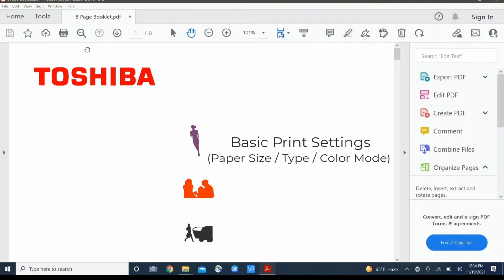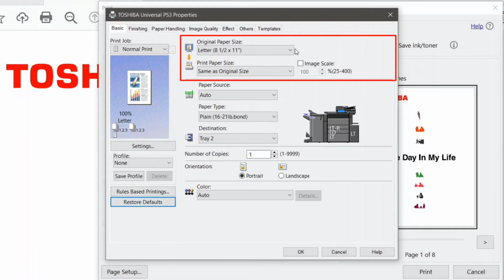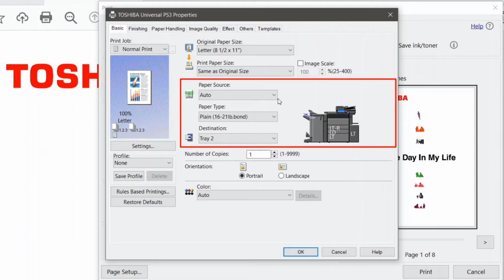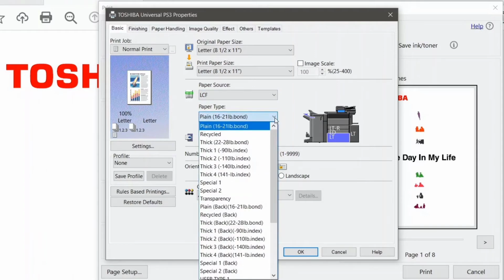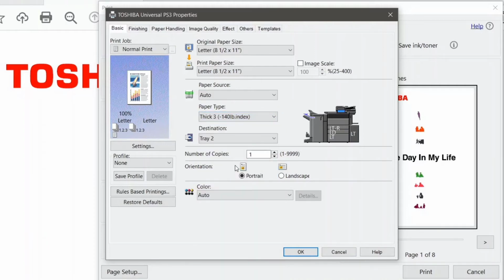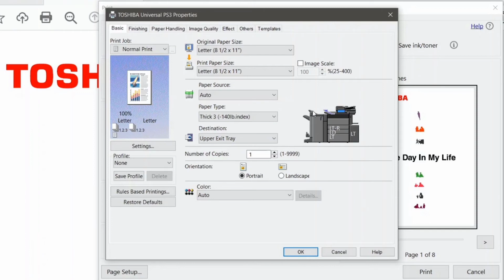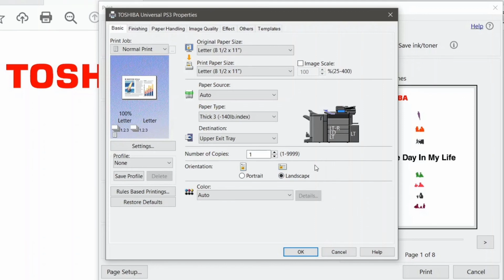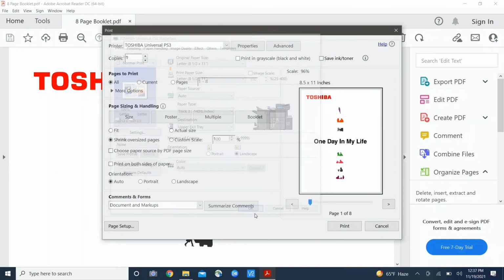Basic Print Settings (Paper Type | Source | Color Mode)